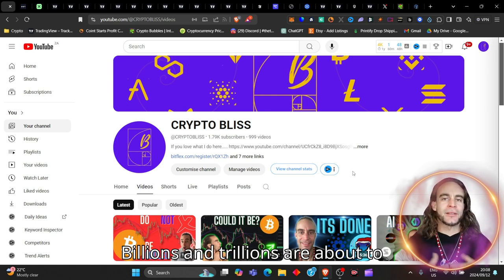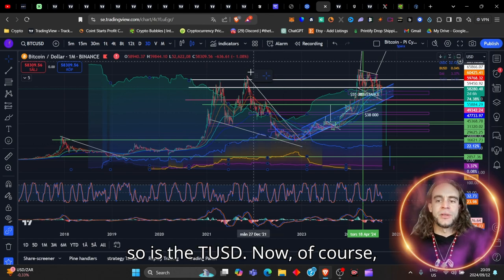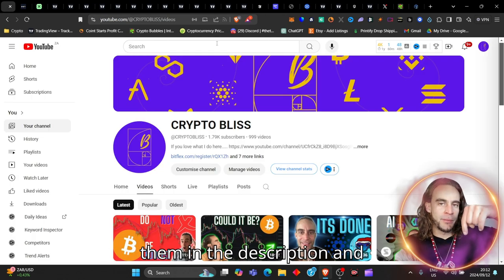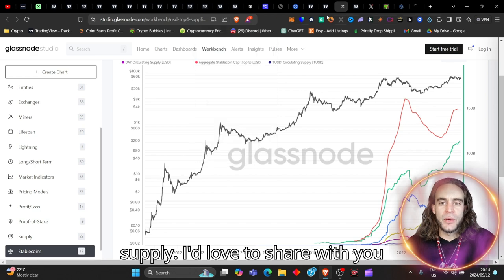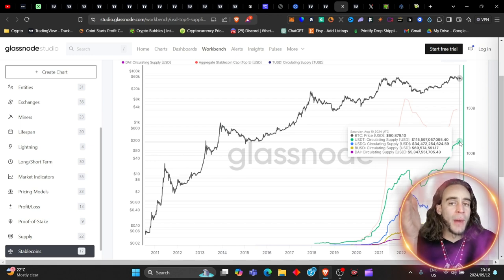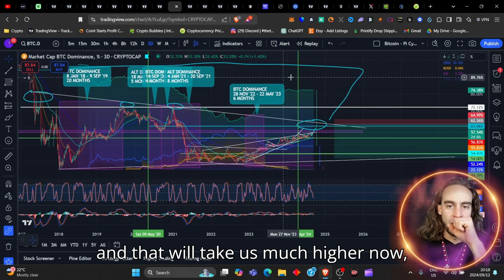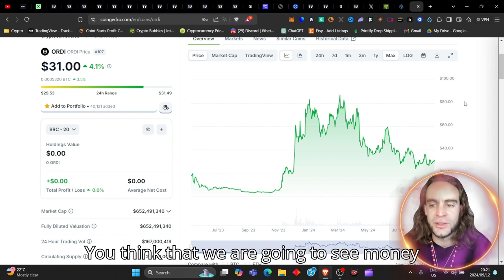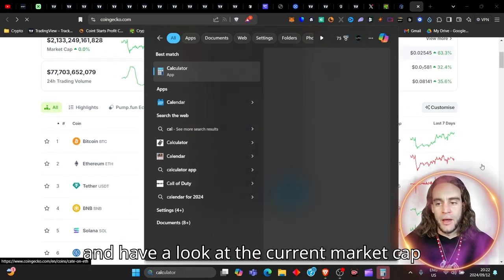Bitcoin will Print BILLIONAIRES & 1st🥇TRILLIONAIRE this Cycle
We are about to explore the imminent bull cycle conjunctions currently happening before this tsunami of liquidity flows into crypto, or has it already begun?